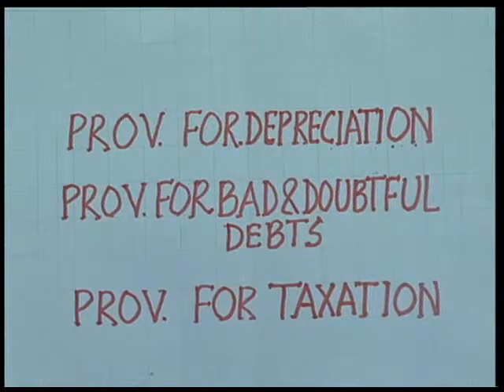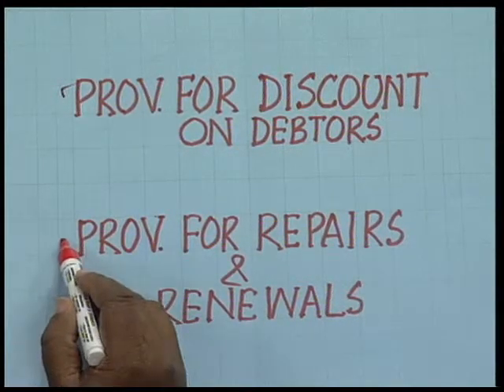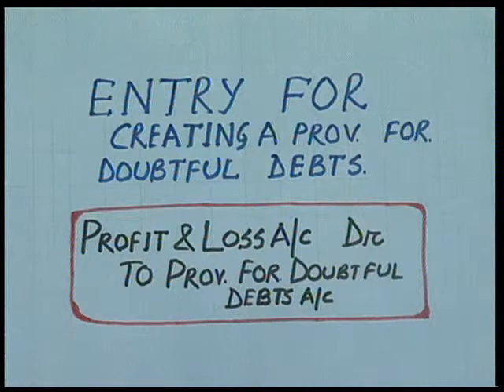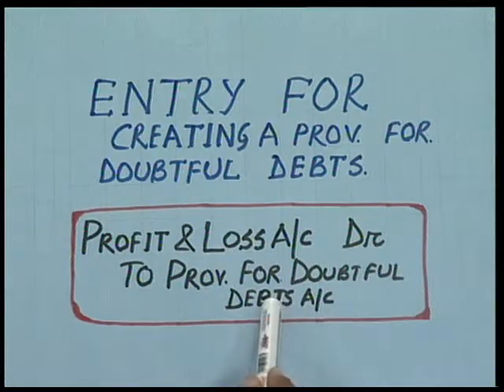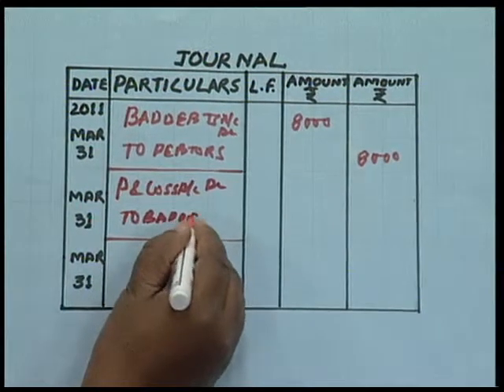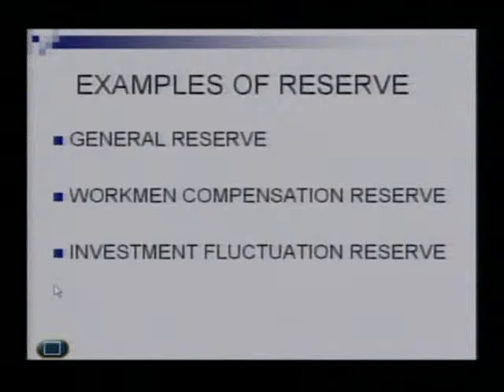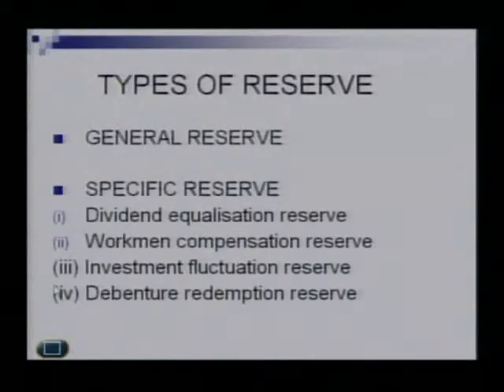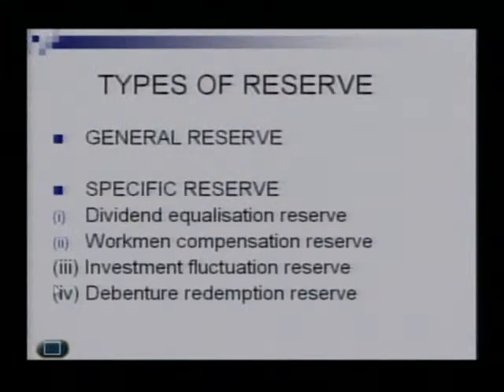ACCOUNTANCY XI CH7 EP7 11